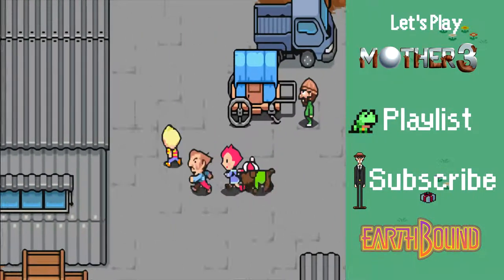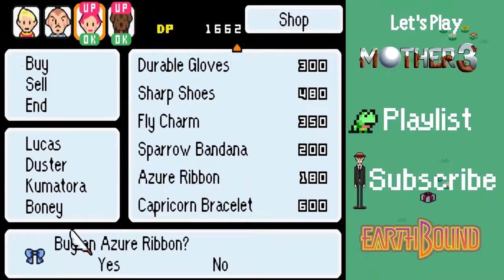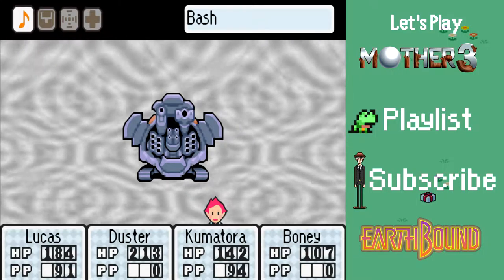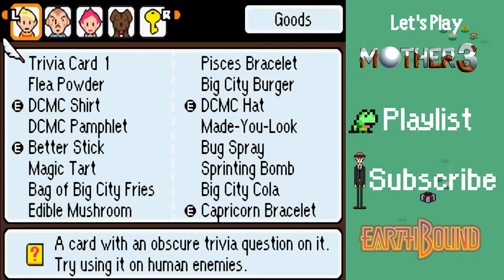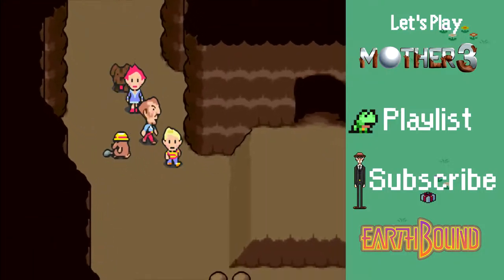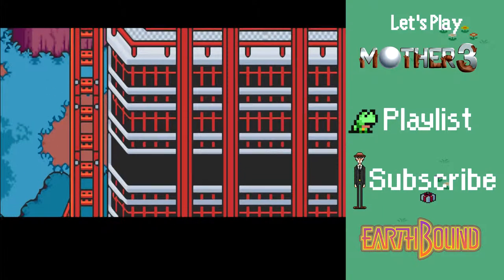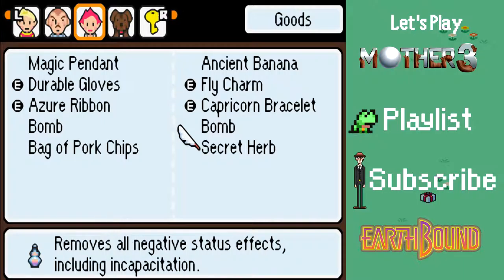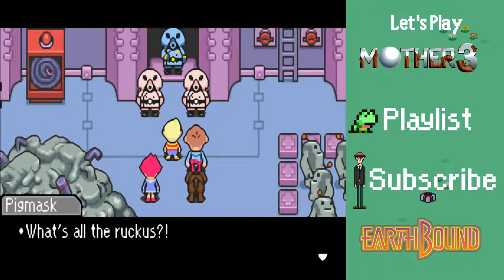Let's Play Mother 3 Part 22: Moles Holes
In order to find the Clayman with the light we must travel though the ground and then get mistaken for a figure of authority.

Is there a game you think I should play? Leave a comment in any video to let me know. Here's a full list of what I can do for you!